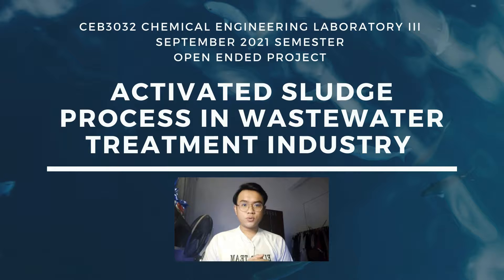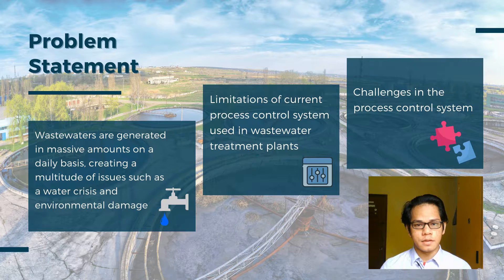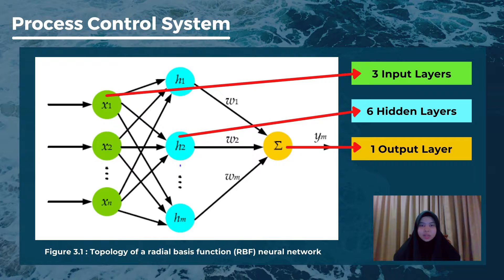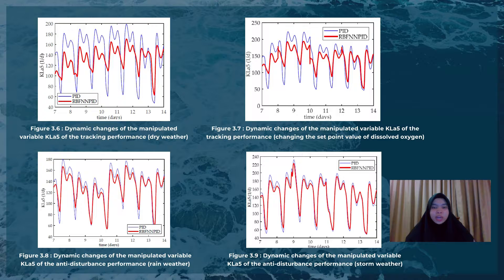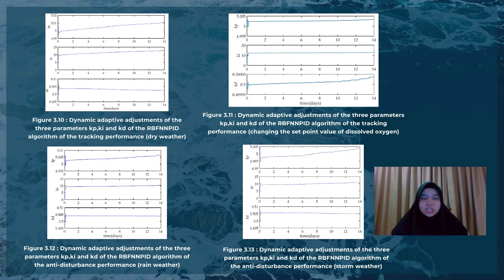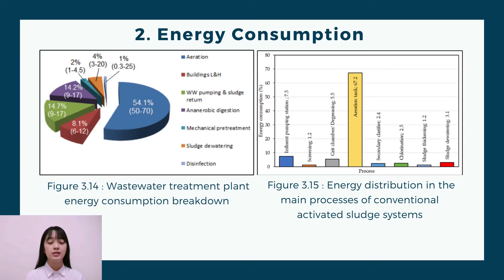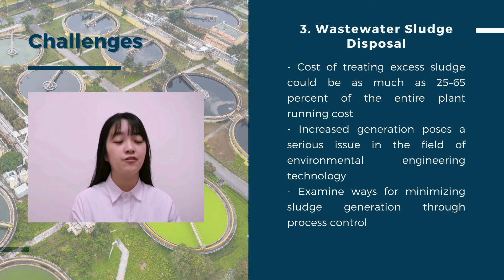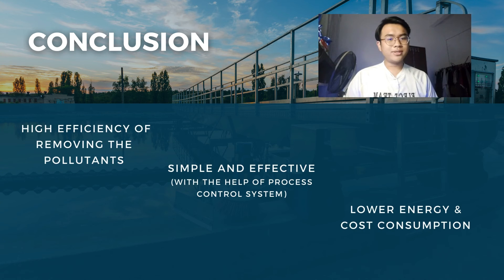Lecture G1 - Group 1 - Activated Sludge Process in Wastewater Treatment Industry